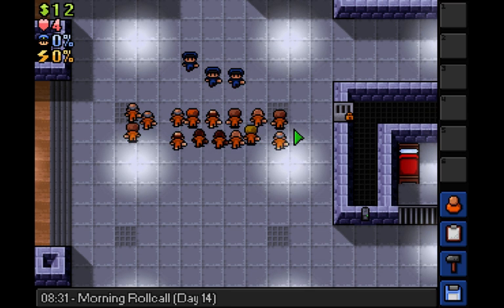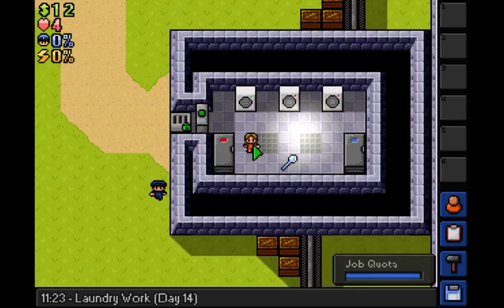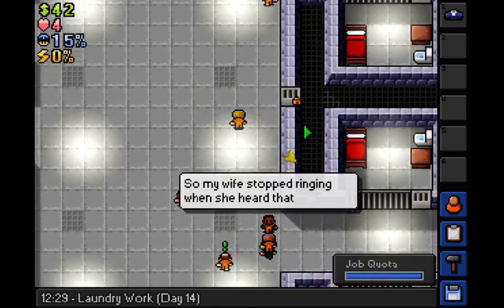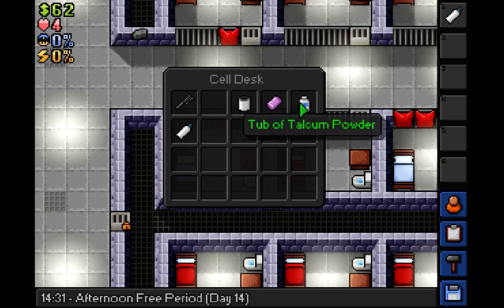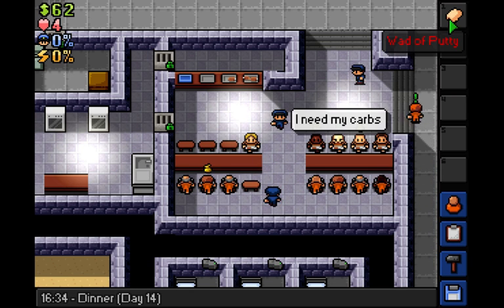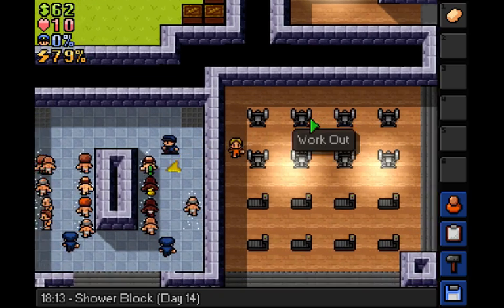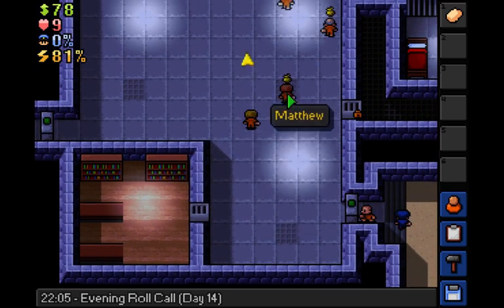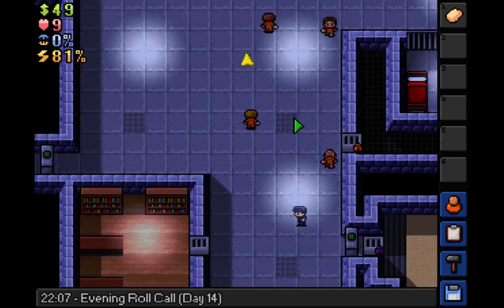The Escapists pt7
The Escapists provides players the opportunity of experiencing a light-hearted insight into everyday prison life with the main objective being that of escaping!